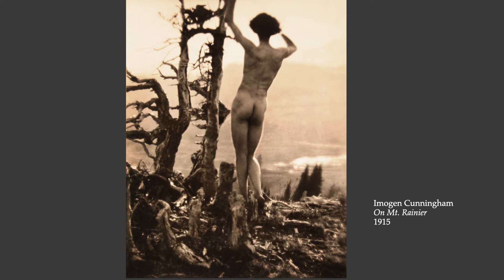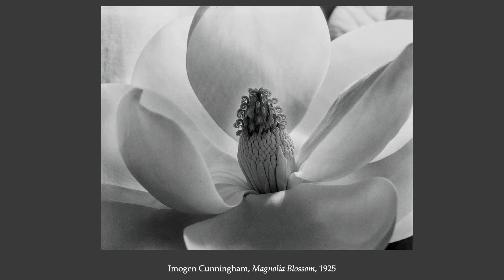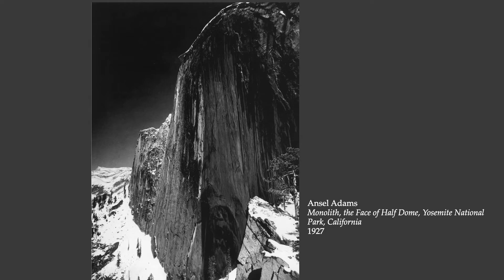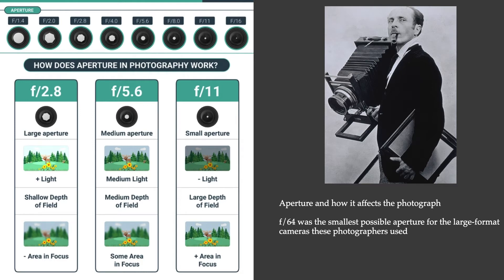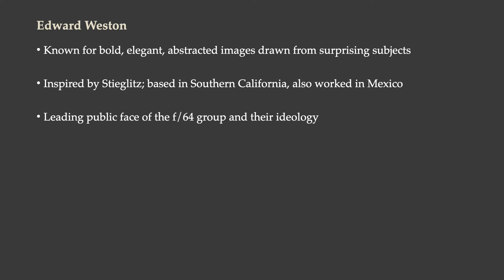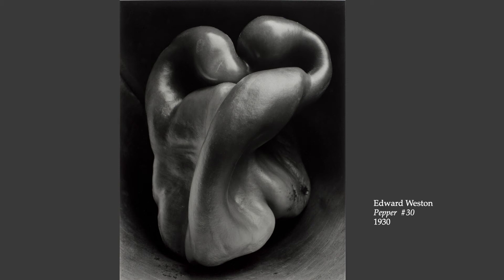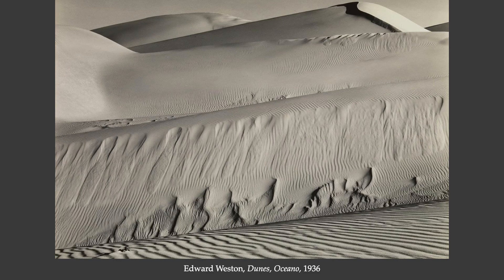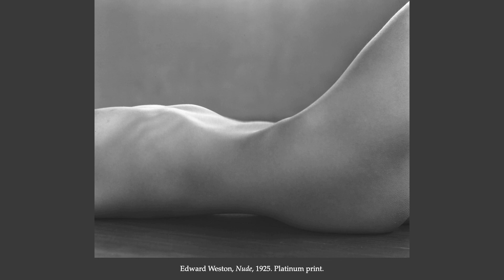220 The f/64 Group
Modern photography in 1930s California: the f/64 Group and "Straight Photography"